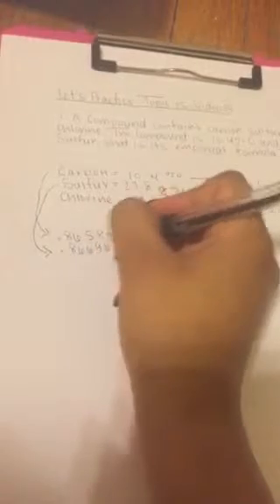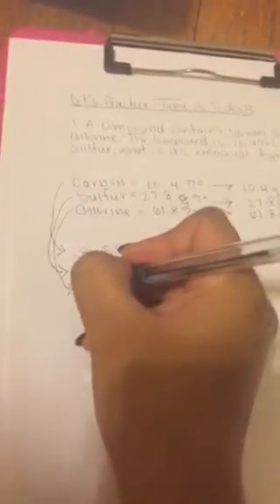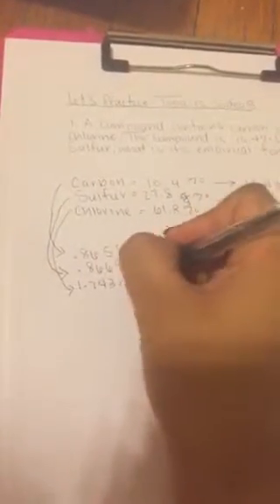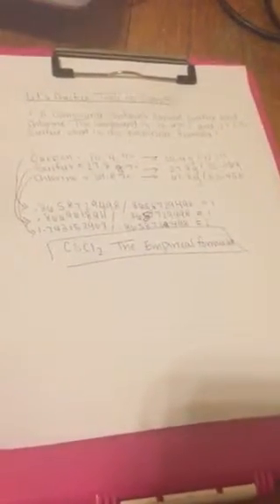Topic 15 video b